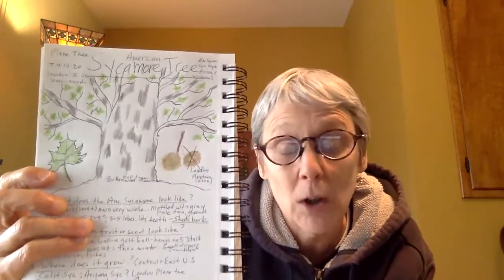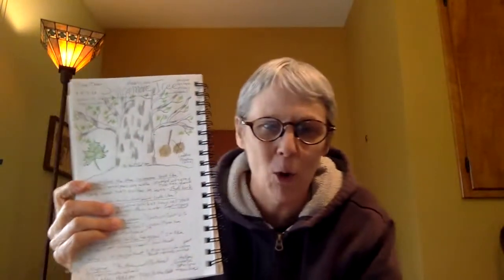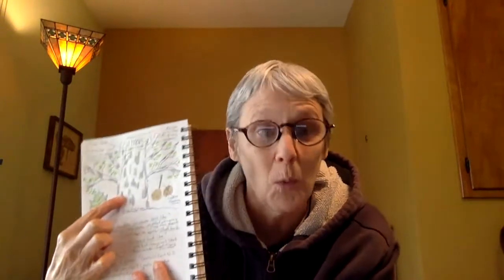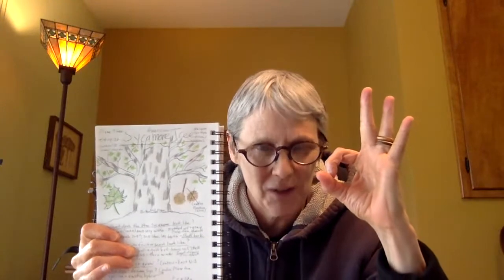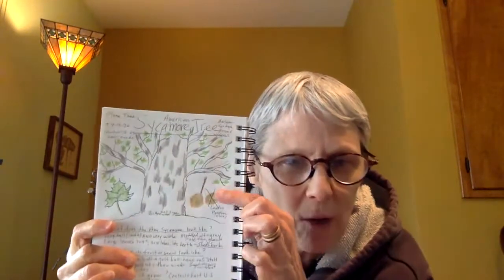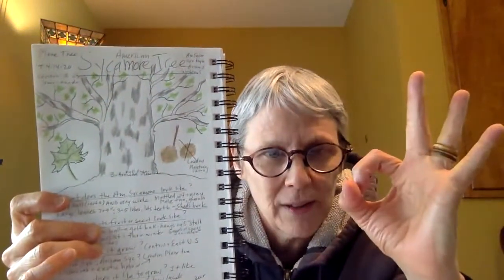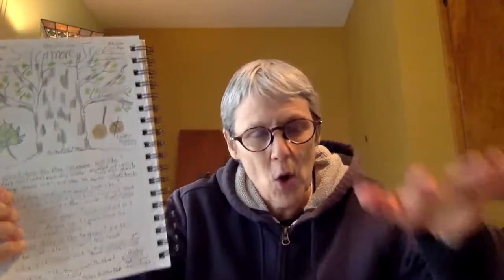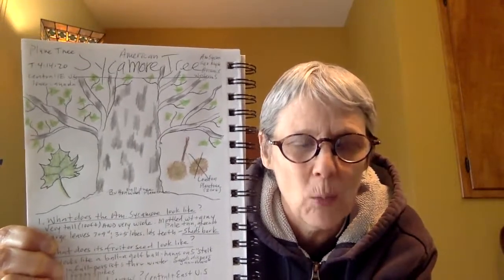Ms. Morgan and the Sycamore Tree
Come with Me to the Trees (Copyright Jenny Morgan)
Nature Needs Kids and Kids Need Nature (Copyright Jenny Morgan)